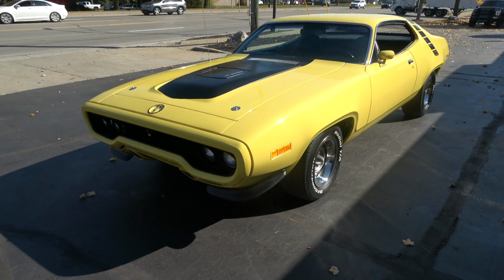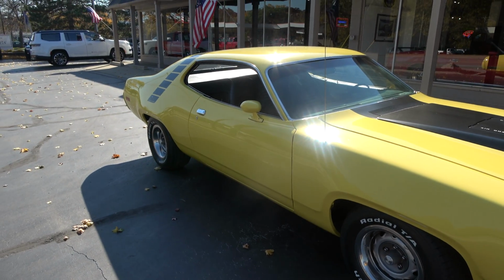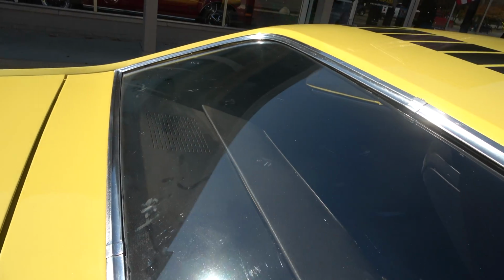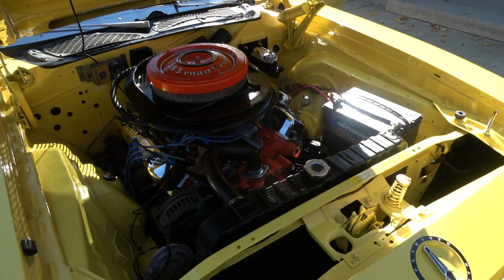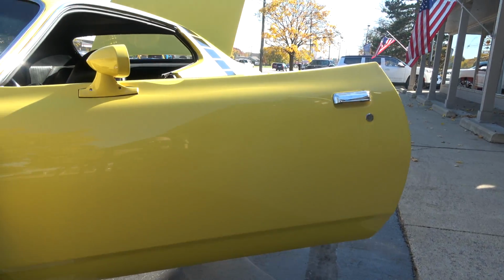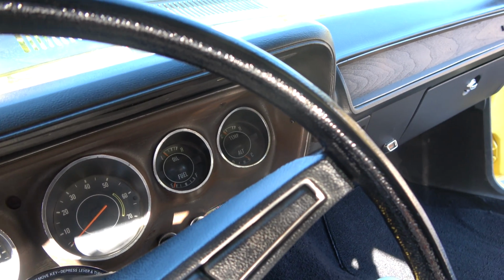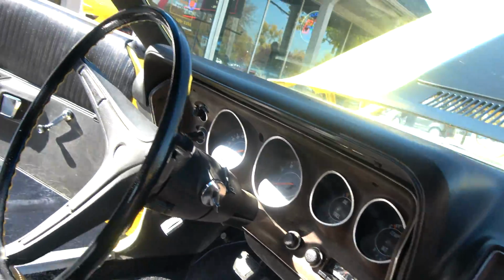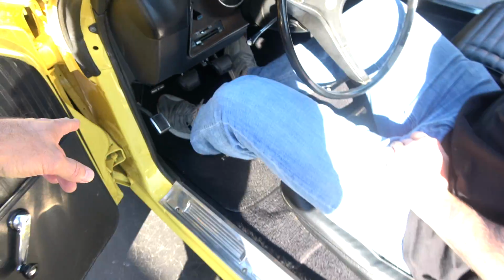1971 Plymouth Road Runner $45,900.00